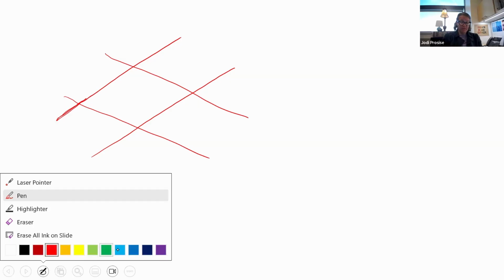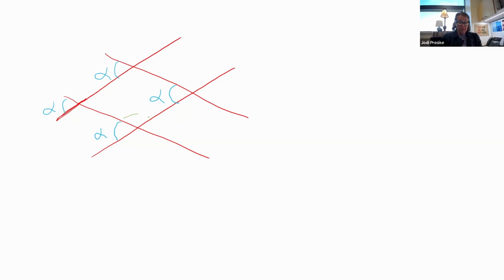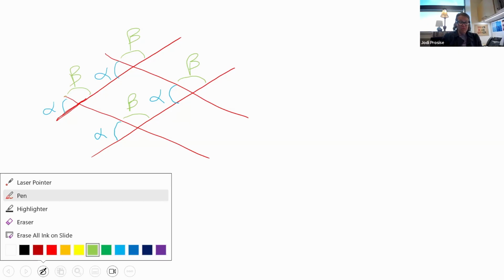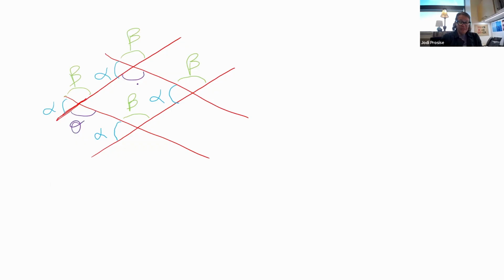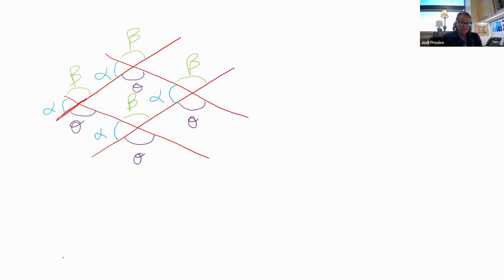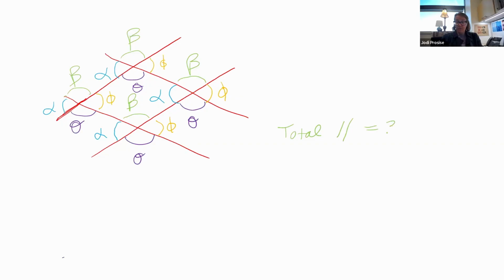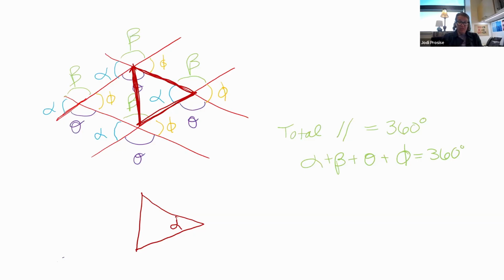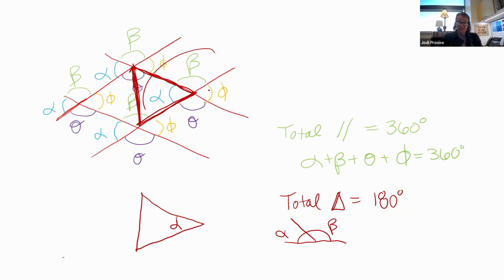Finding angles in parallelogram